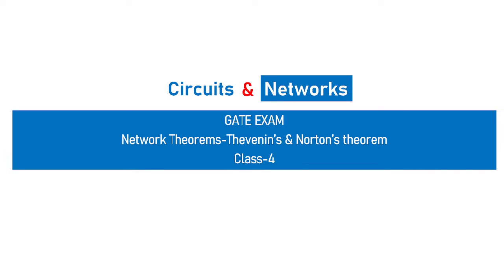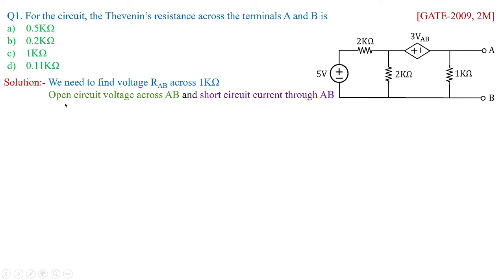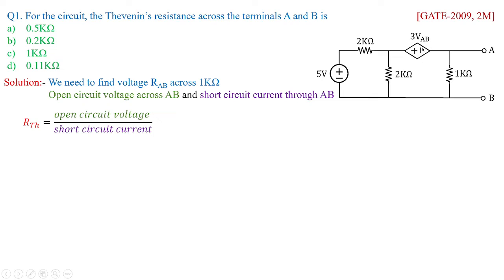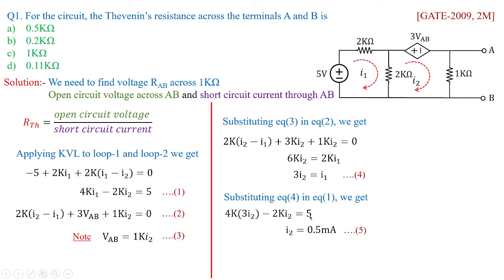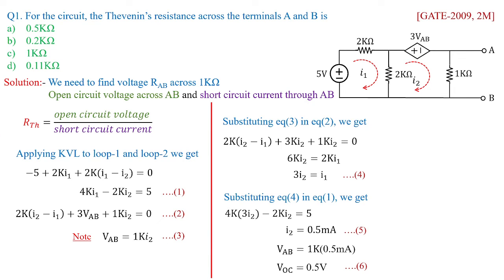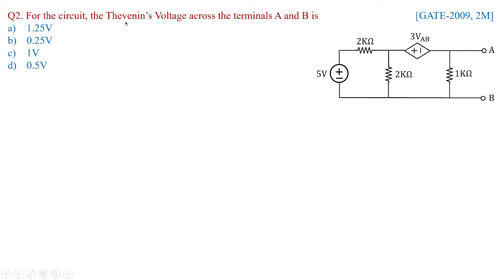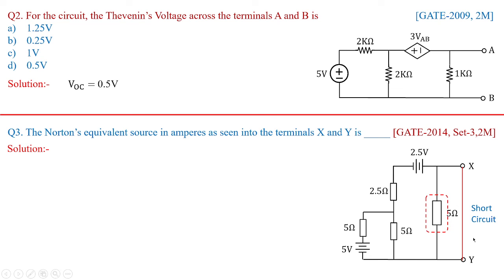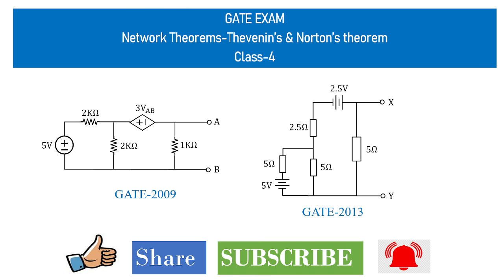How to solve network theorem problems related to gate level? how to solve gate related problems?